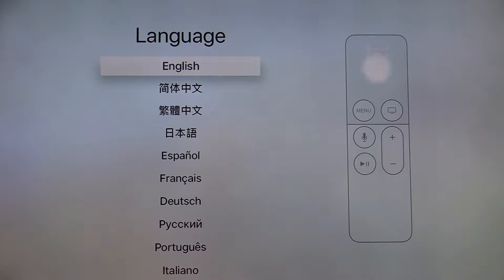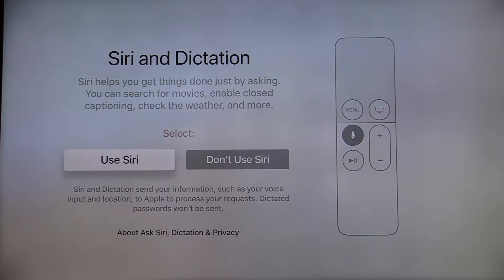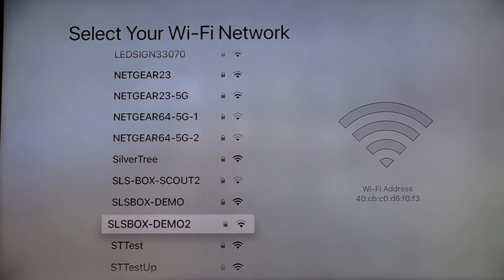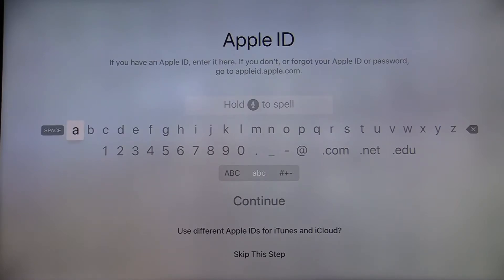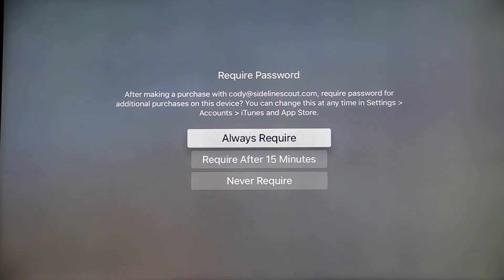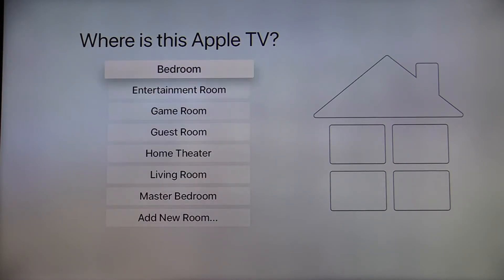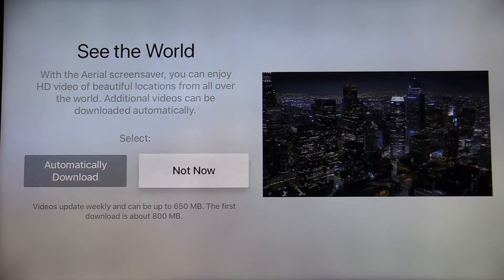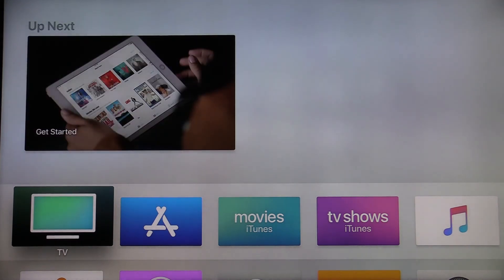Apple TV Initial Setup for PoolSide Live and SideLine Live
How to set up your Apple TV to use the PoolSide Live and SideLine Live apps created by SideLine Scout.